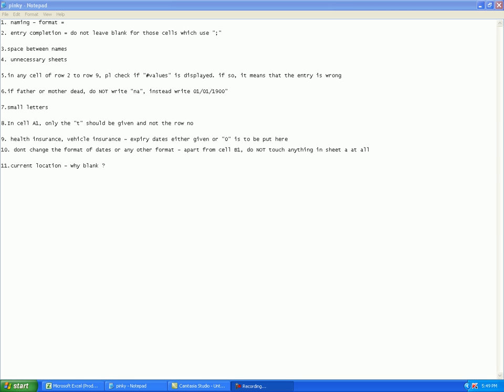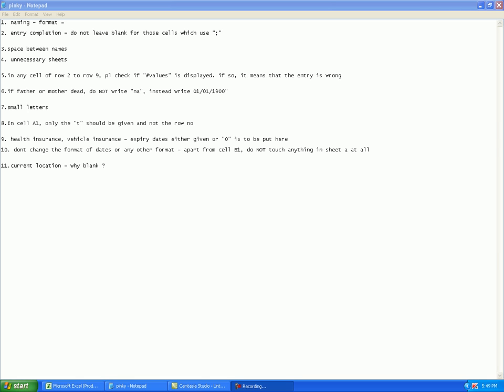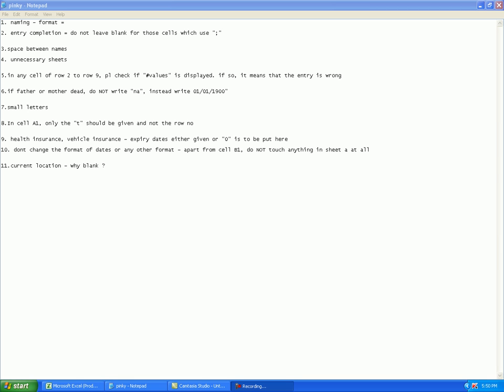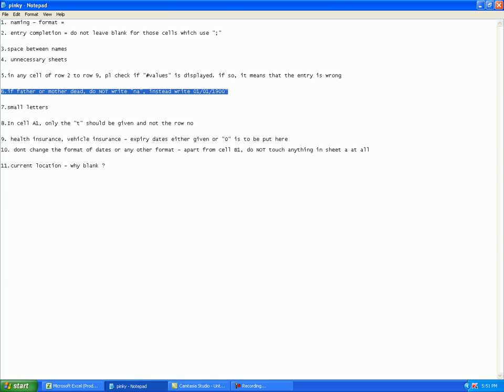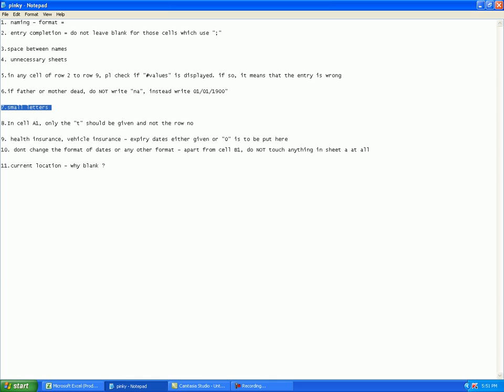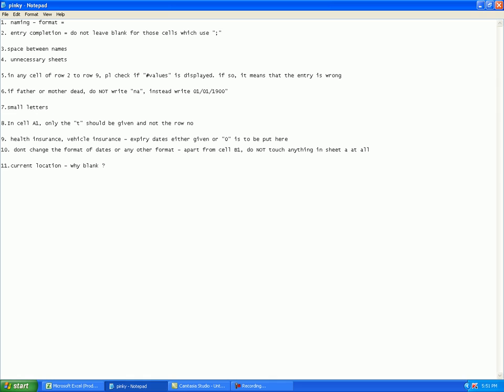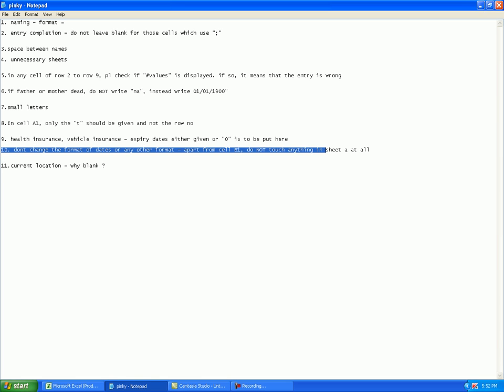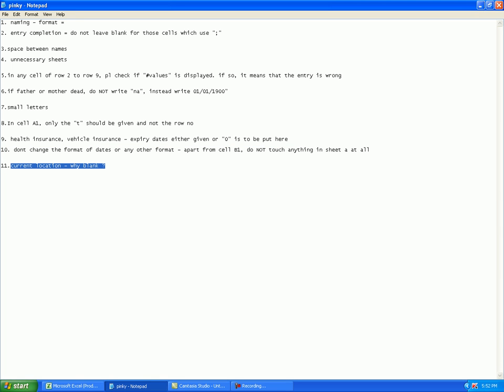Mistakes in creating dot eLakshya file-es22.com-97425-70699-internal training video